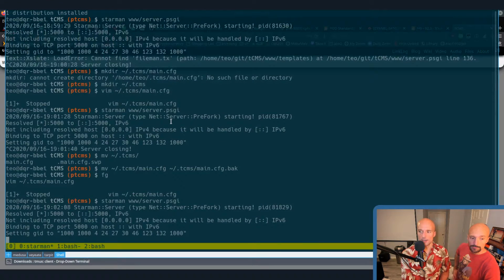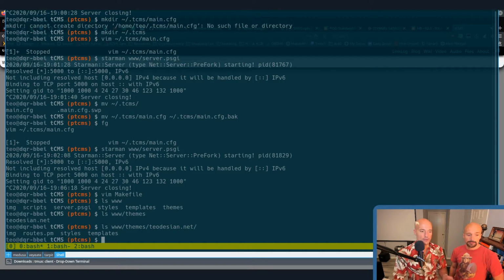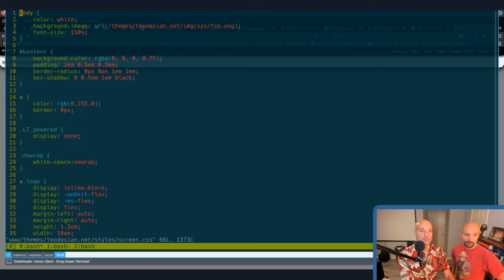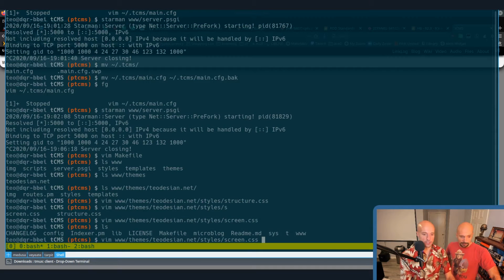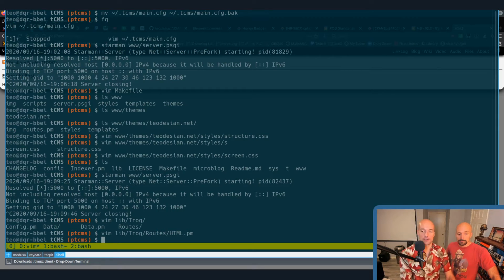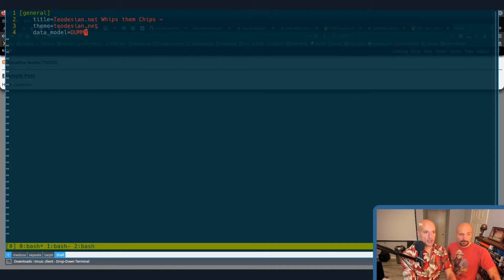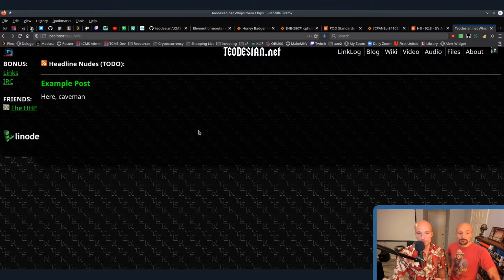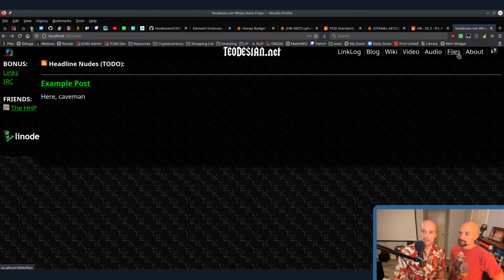tCMS update 2: Reimplement most of the functionality in a week, lol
Amazing how things come together when you have matured as a programmer and have the time to execute on a good plan. There's a lesson in that, I think.